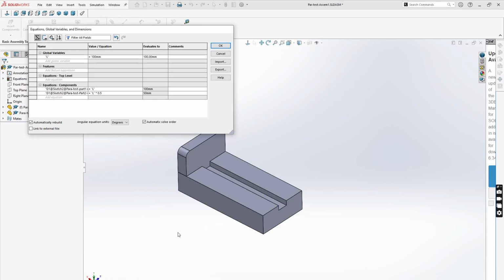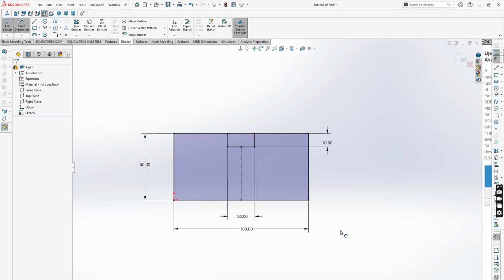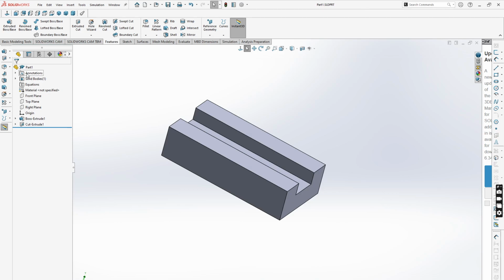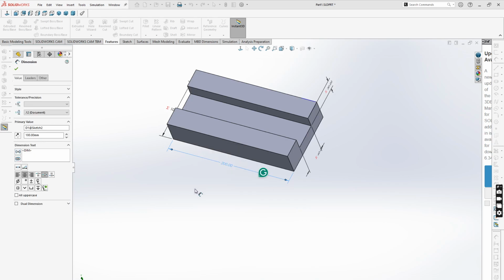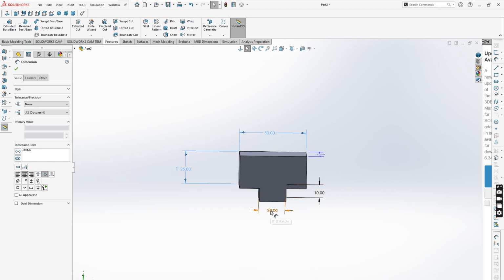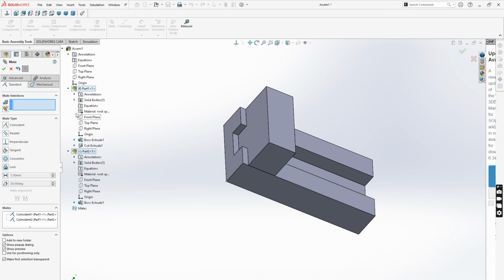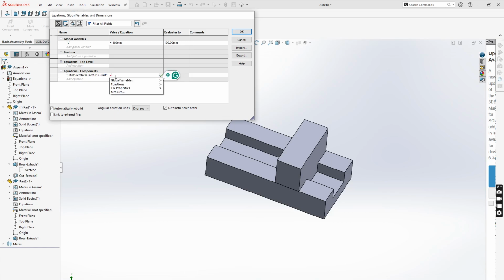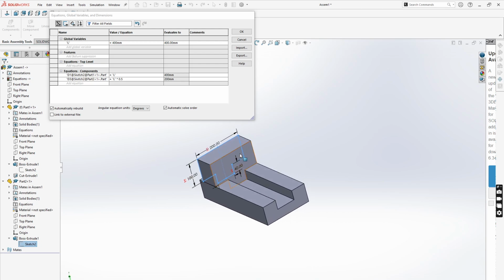Parametric Modeling in SolidWorks Assembly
Here you can learn how to create a simple parametric assembly model. Using this technique, you can easily create any complex parametric model.